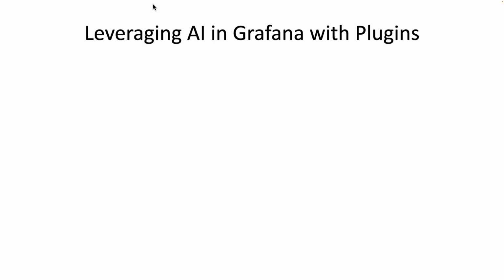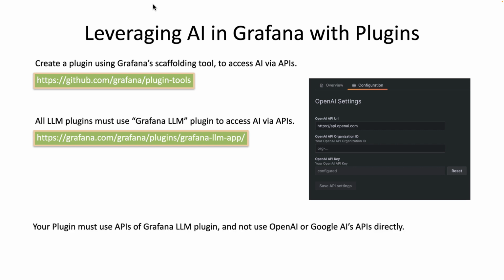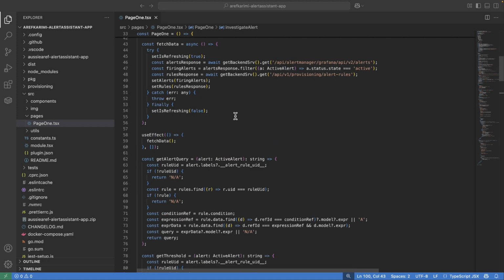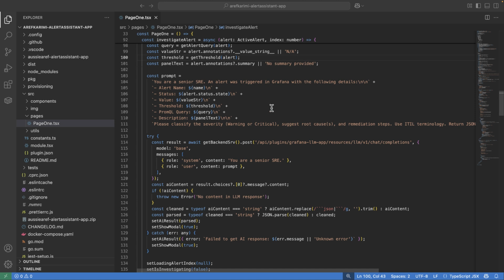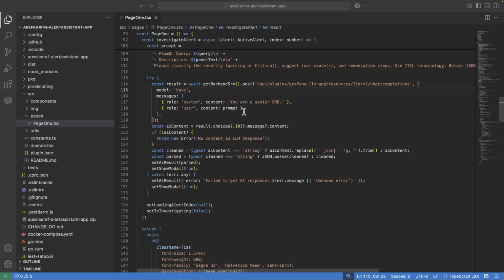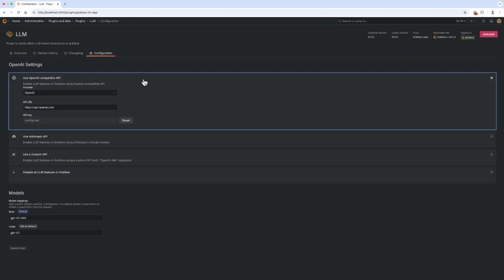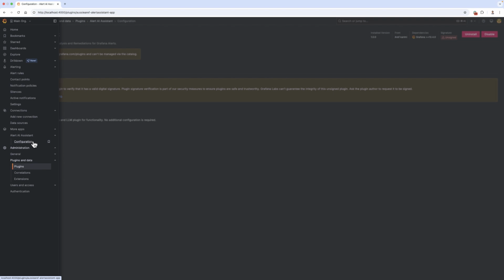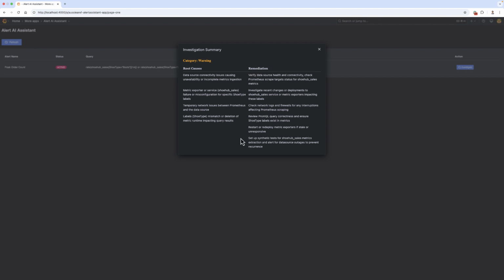Using Plugins to Apply AI on Grafana Effectively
Take your observability to the next level by combining AI and Grafana Plugins! Find the root cause of the issues and get a resolution in seconds!